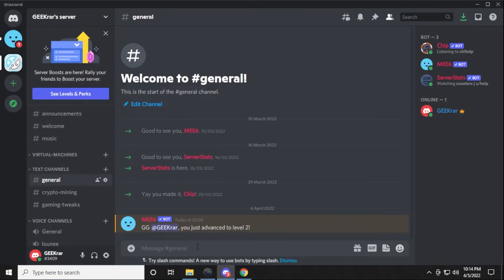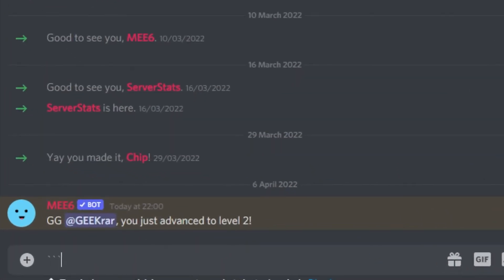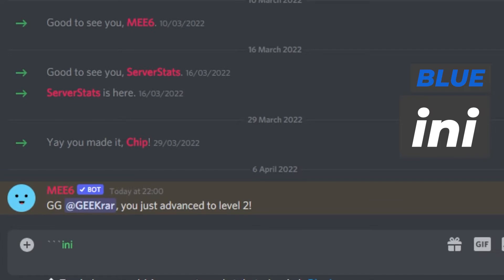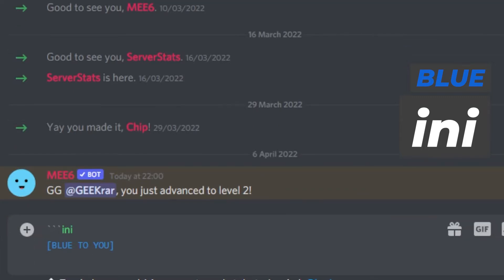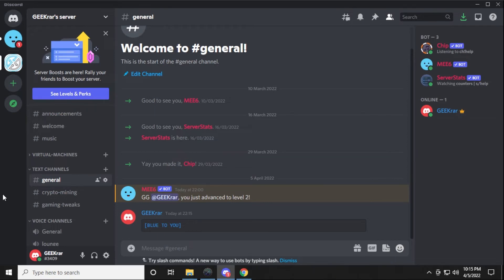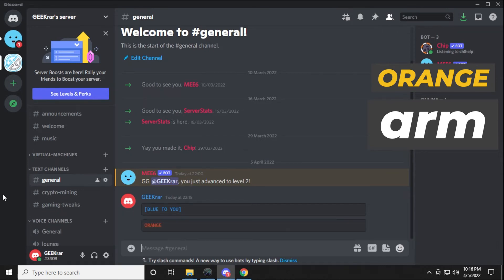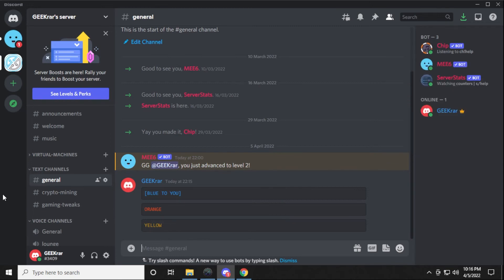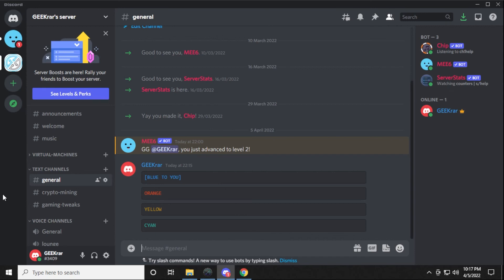Change Discord Color Text the EASY way!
In this video, I will show you a simple and easy way to change the discord color text. This discord text tricks is really just partial code being used designed for javascript, but it adds fun and some uniqueness to your chat. Check it out!

Video Notes

Here are some other colors to try
CSS Lime
YAML Cyan
HTTP yellow
ARM orange
excel Red
ELM blue

Request?

Support Me?

Crypto
DOGE: DQNagpAaa8WRENNyqEhwCerinHxxnXf8ef
REDD: Rd1qSN9CB5n34oMWKPPktPky2HYUB6ZSNj
RVN : RQNEfC8RLdhS9DWBq8AdG7Go4uQSkJvDpm
XRP : rw75N3V4zkmoVdsSJzNkvCMVkjmErKyEDo